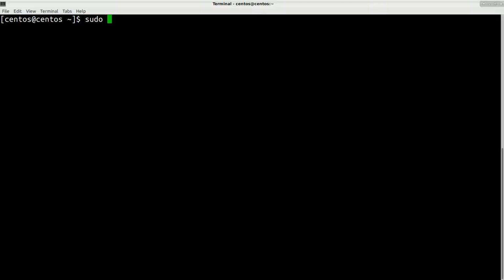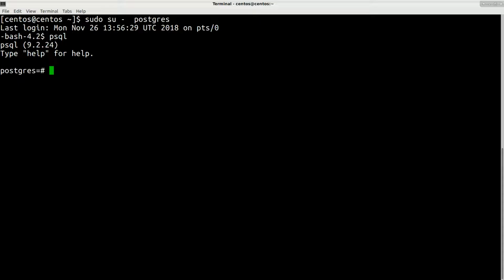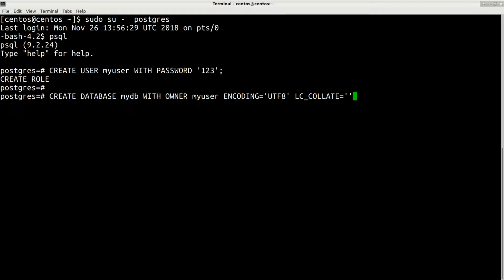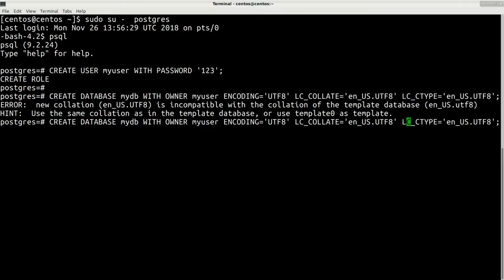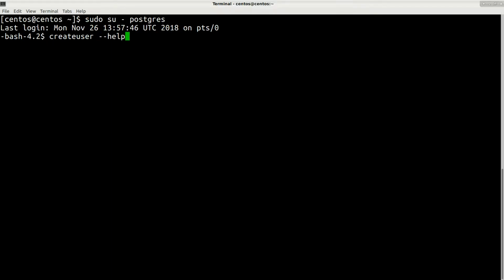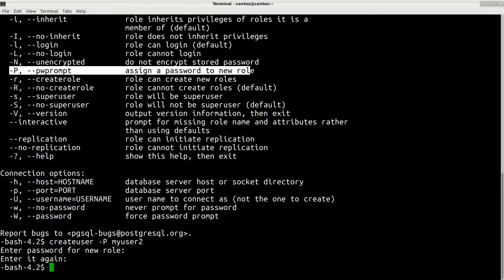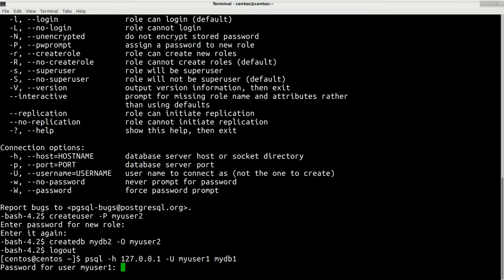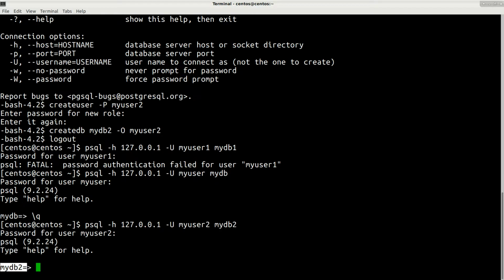How to create postgresql user and database